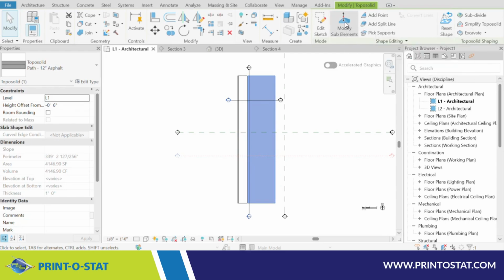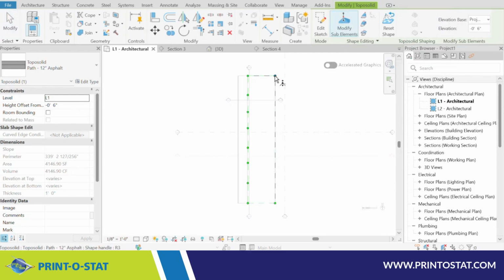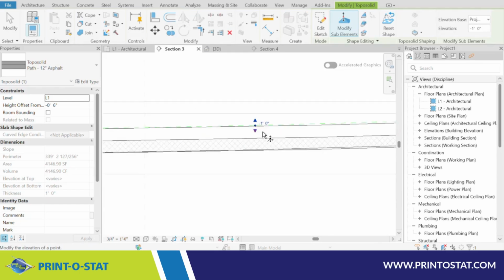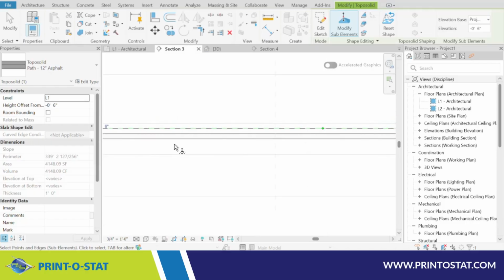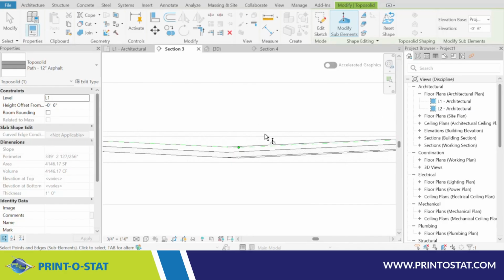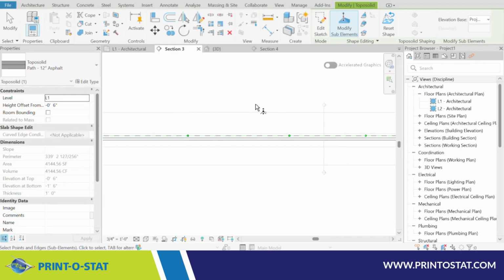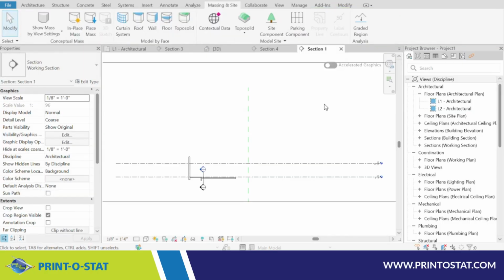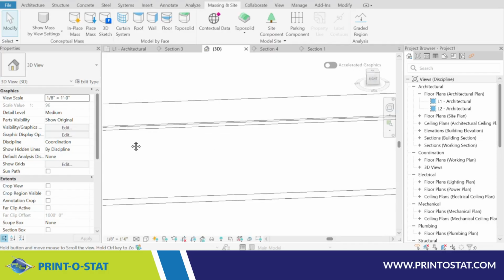Revit TNT: Control Topo Points with Sections for Precise Grading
Get precise control over your topo points for accurate site grading. In this Revit TNT (Tips 'N Tricks) episode, Print-O-Stat, Inc.'s Trainer Bernie Straubinger shares a technique for manipulating topo sub-elements using a section view to achieve exact grade elevations, like a perfect 6-inch curb reveal.

In this episode, Bernie walks you through how to:
✅ Set up topo points at the correct elevations
✅ Use a section view to visually control and adjust sub-elements
✅ Leverage Autodesk's grip tool to drag topo points to exact positions
✅ Reference a slab thickness as a guide for accurate curb reveal depth

Whether you are working with existing conditions from a point cloud scan or designing new site elements, this technique will save you time and give you much more control over your topography in Revit.

🤝 About Print-O-Stat, Inc.:

Print-O-Stat, Inc. provides Revit training and support to help you get the most out of the software. Our instructors share real-world tips and techniques that make your work easier and more productive.